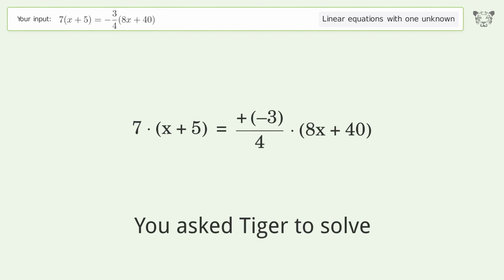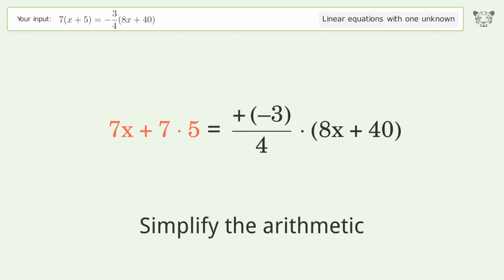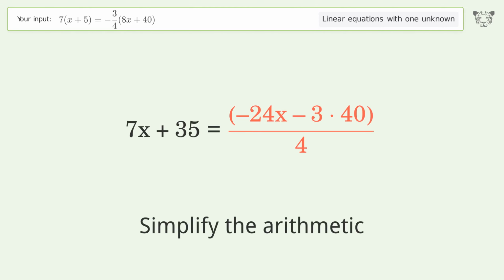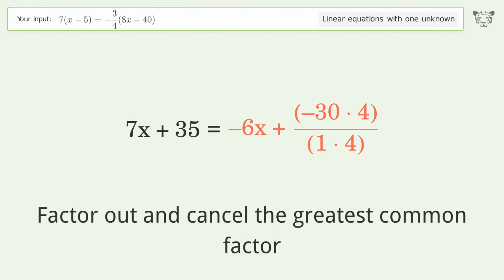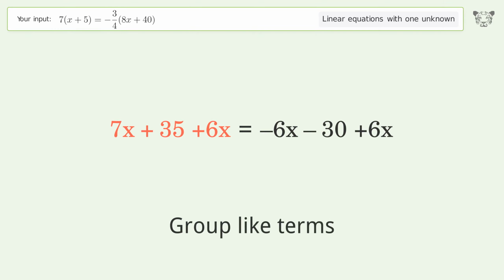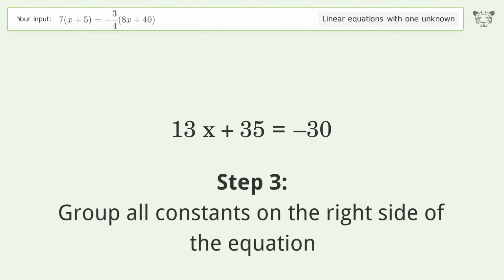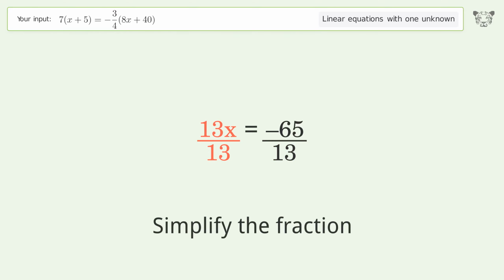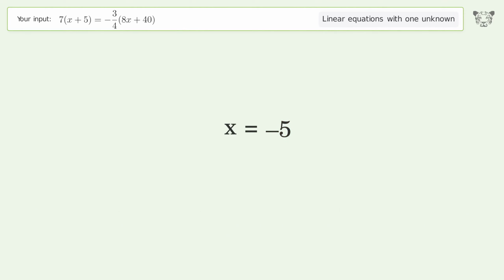Solve 7(x+5)=-3/4(8x+40): Linear Equation Video Solution | Tiger Algebra